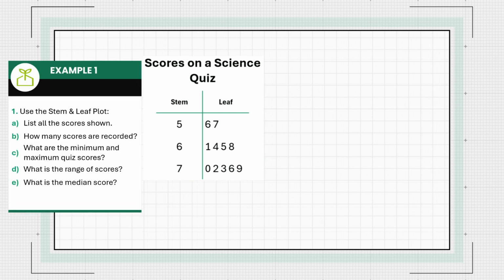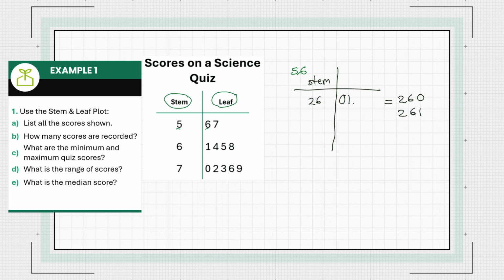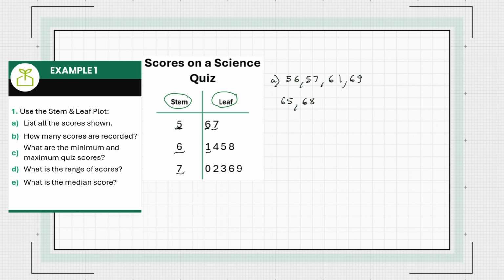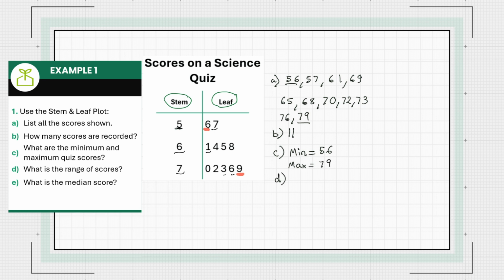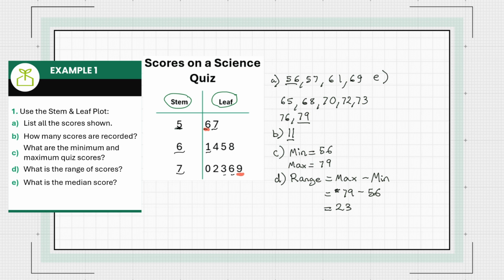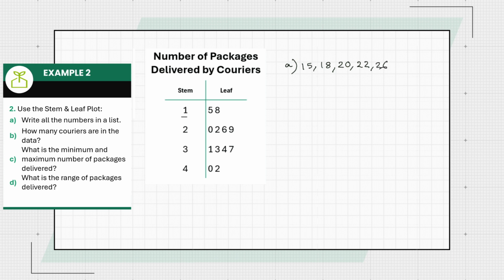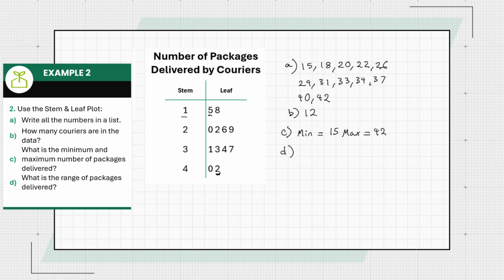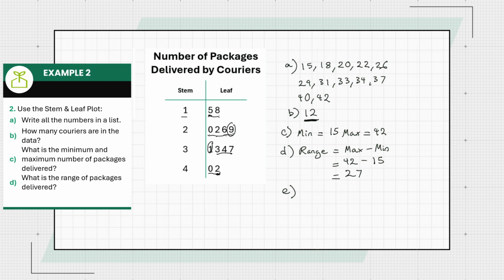Interpreting Stem-and-Leaf Plots | Understanding Data Displays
This lesson teaches students how to interpret stem-and-leaf plots. Students will learn how to read values, identify frequencies, find the range, and interpret key features of a data set using this compact visual representation.